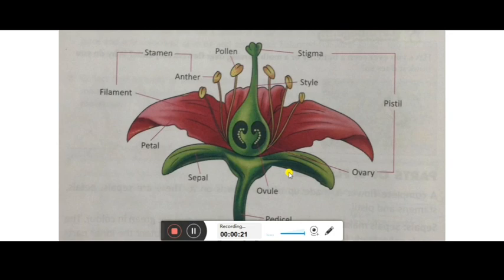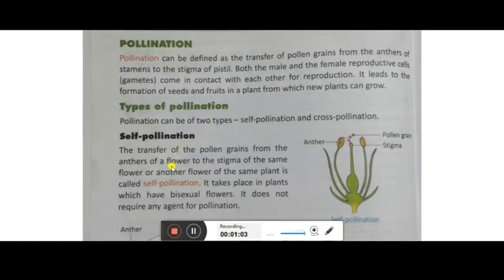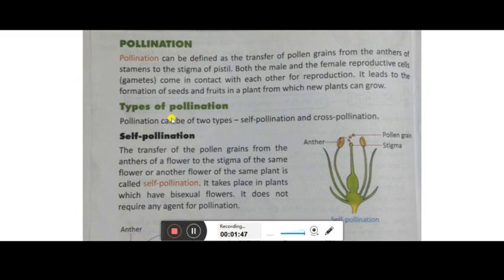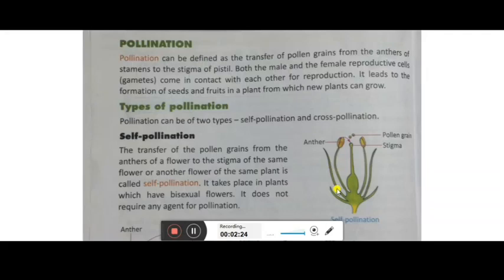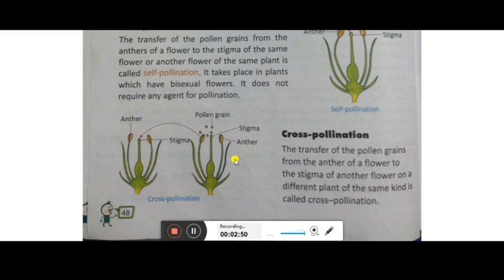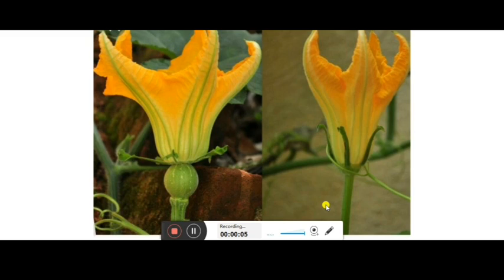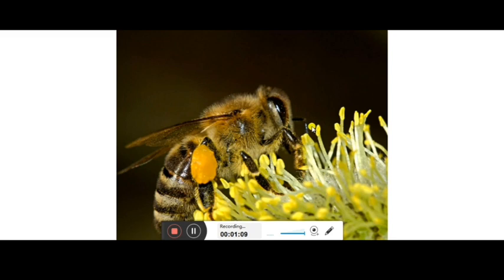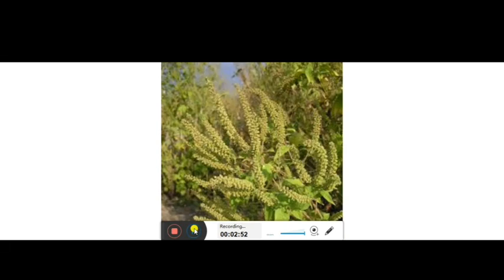FLOWER AND ITS POLLINATION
Hello students,
In this video I have discussed about POLLINATION.